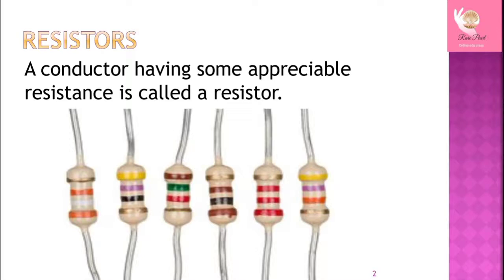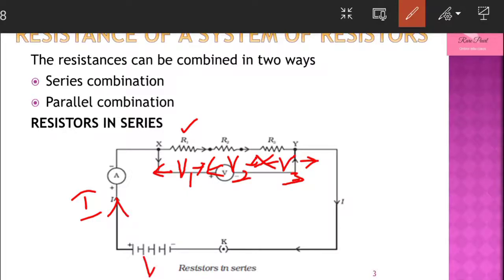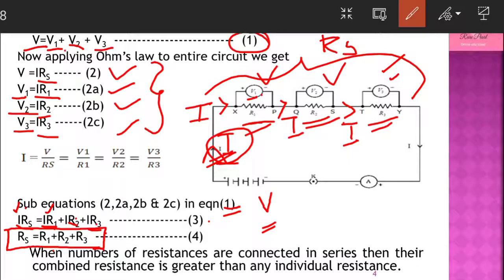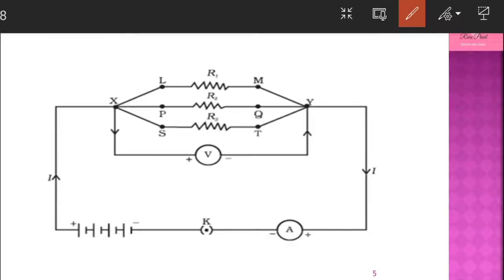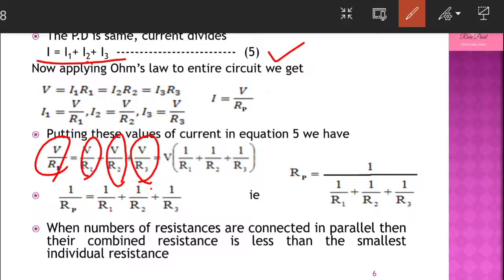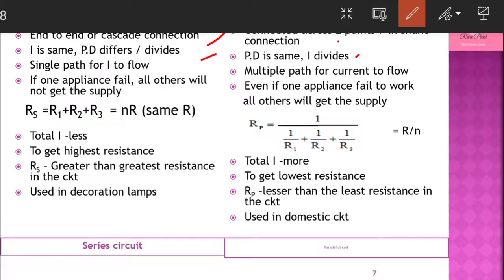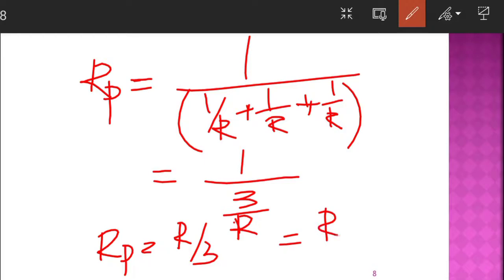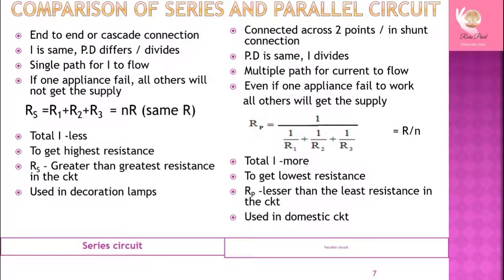Electricity/Current Electricity/Basics of Electrical Engineering series-3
In this video, i have explained the definition of resistor, application of resistor in a circuit, two types of combination of resistance ie series and parallel combination, derivation of total resistance of series and of parallel combination, differences between series and parallel circuit, advantages, disadvantages and applications of series and parallel circuit.